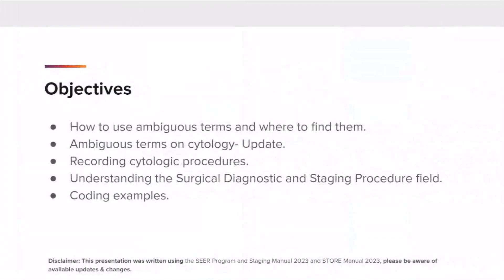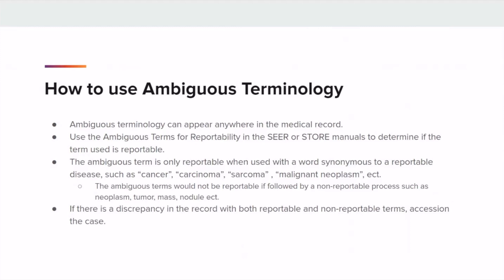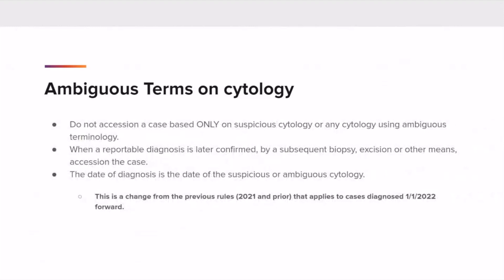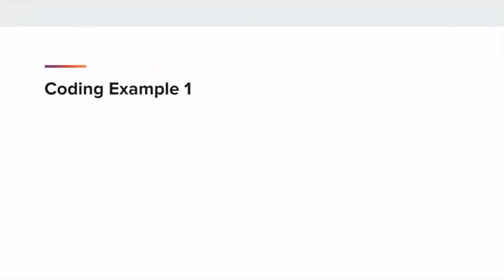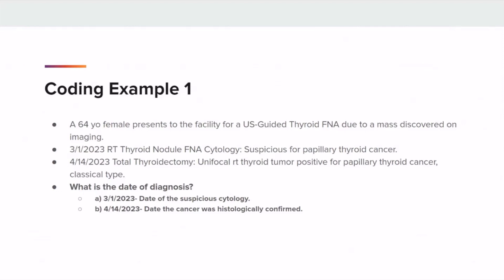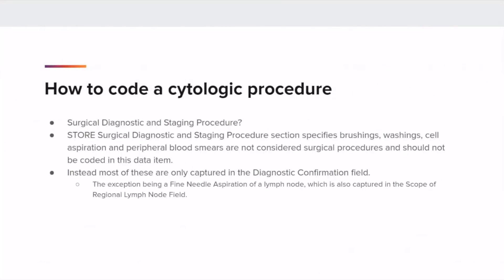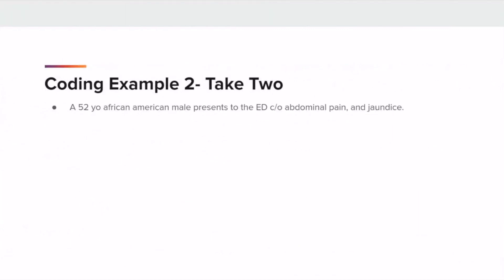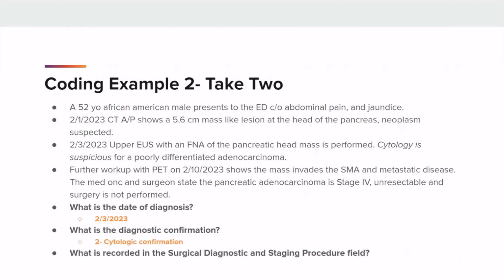Ambiguous Terminology & Cytology Nuances - CTR Coding Break (December 2023)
The December 2023 CTR coding break topic is “Ambiguous Terminology and Cytology Nuances” The varying use of ambiguous terminology in a medical record can be a challenge while determining a diagnosis.

The SEER and STORE manuals provide detailed guidelines of the best way to navigate these situations. The objectives for this presentation are: to learn how to use ambiguous terms and where to find them; an update for reporting cytology that contains ambiguous terminology; understanding the nuances of cytologic procedures and how to code them; as well as reviewing some coding examples.

The 2023 SEER and STORE manuals contain the reportable ambiguous terms list and provide detailed guidelines. The guideline on using ambiguous terms on cytology was recently updated for cases diagnosed 1/1/2022 and forward. This change now allows us to use the date of the suspicious cytology as the date of diagnosis, when the diagnosis is subsequently confirmed.

Additionally, these procedures diagnosed by cytology can be extremely nuanced in coding. They are not considered surgical and therefore not recorded in the Surgical Diagnostic and Staging Procedure. In this presentation we’ll review three coding examples that contain ambiguous terminology and cytology and review the most common coding errors for these cases. I hope this information will be helpful to CTR’s!